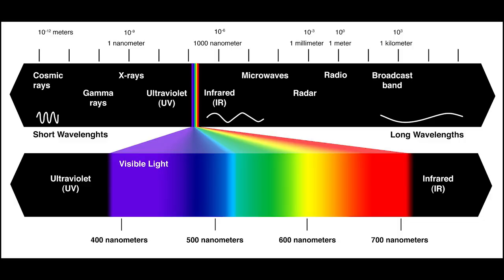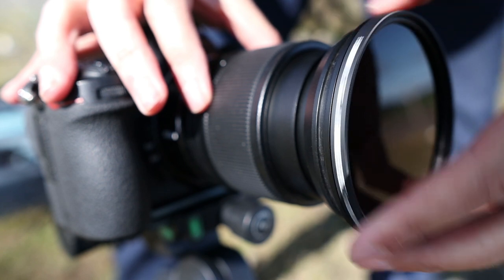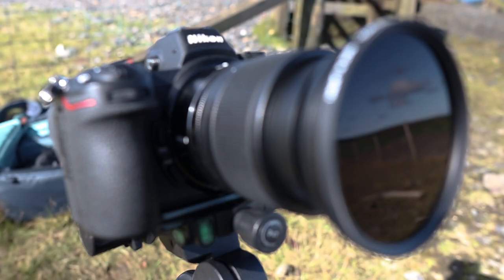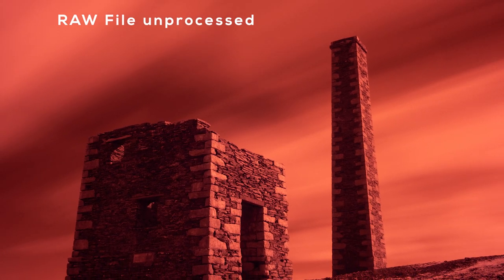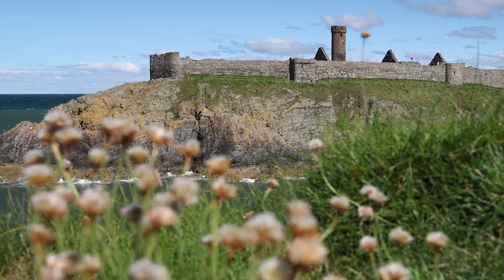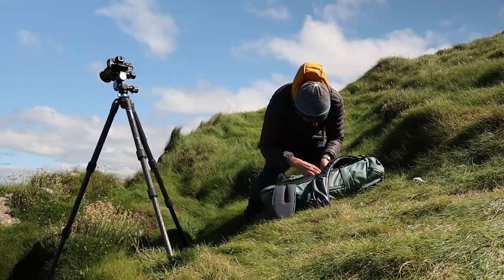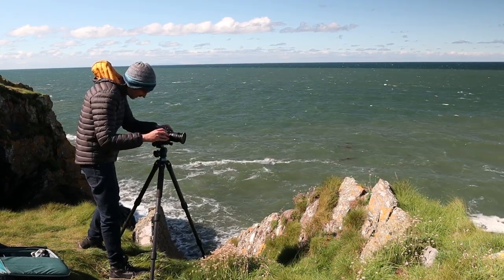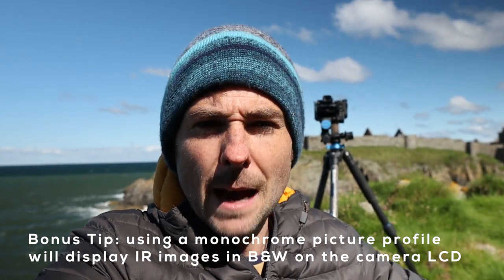INFRARED Landscape Photography | Why & How?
Over the summer months I have been exploring the world of Infrared landscape photography with a Hoya R72 filter. I am totally new to Infrared photography so I have treated this as a mini summer project to explore the potential of this niche and often overlooked technique. In this video I'll share with you everything I've learned so far about how to get started with Infrared as a beginner and why I am really becoming a big fan of this new approach. If you have any experiences or knowledge on Infrared please share below in the comments as I am eager to learn more about this weird and wonderful photographic dark art. Take care :-)

Hoya R72 Filter
Get filter to fit your widest lens and use step down rings for your other lenses.

CAMERA & LENSES
Main Landscape Photography Camera
My Main Lens
My Wide-Angle Lens
Z Mount Adapter

ACCESSORIES
Camera Bag
Hiking Tripod
Shutter Release Cable
L Bracket
First Aid Kit
Lens Cleaning Pen
Lens Cleaning Fluid
Dust Blower
Len Condensation Heater

VLOGGING GEAR
Vlogging Camera
Vlogging Lens
Low Light Vlogging Lens
Variable ND Filter
Spare Vlogging Camera Batteries

PHOTOGRAPHY FILTERS
Circular Polariser & Filter Holder
10 Stop ND
3 Stop ND
Filter Carrying Pouch